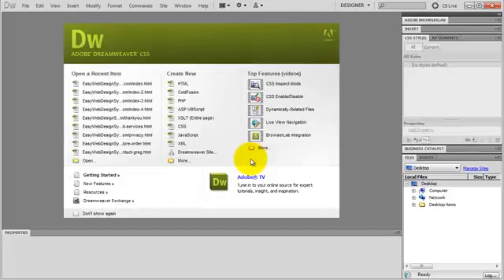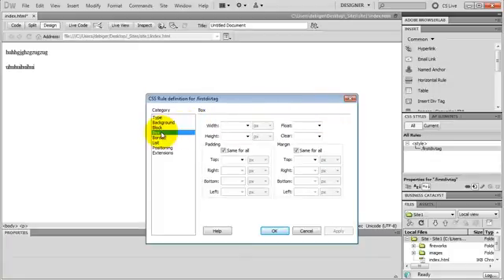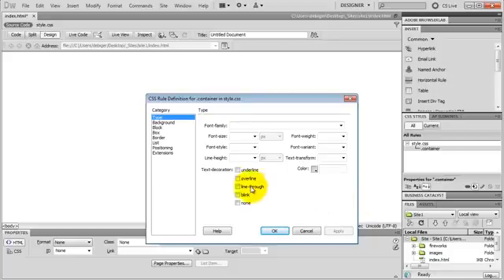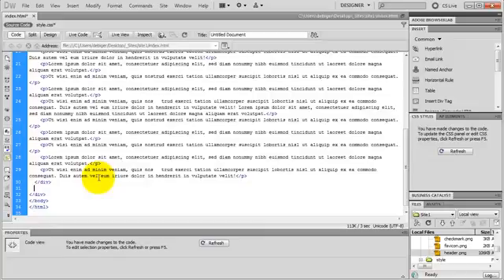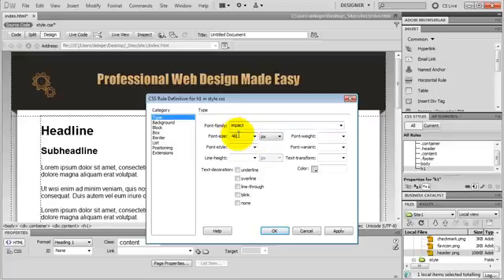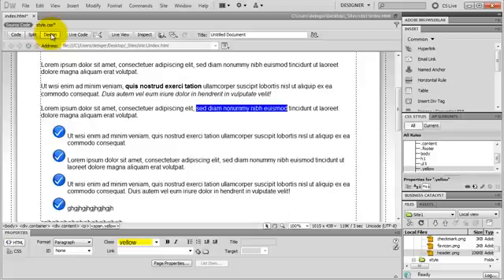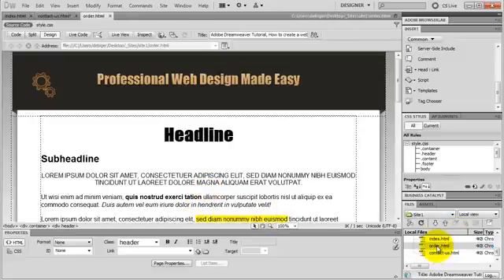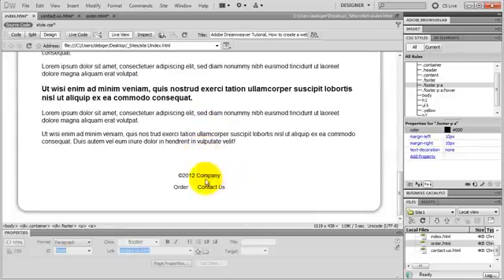How To Make a Website in Dreamweaver AMAZING Tutorial!